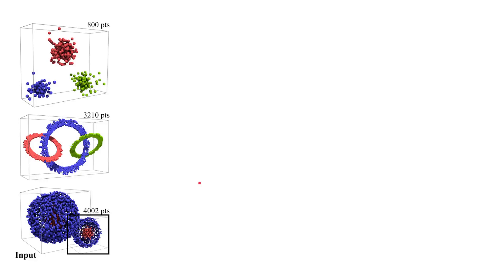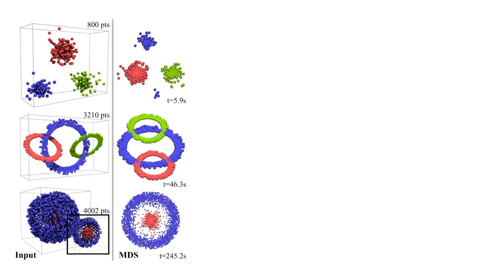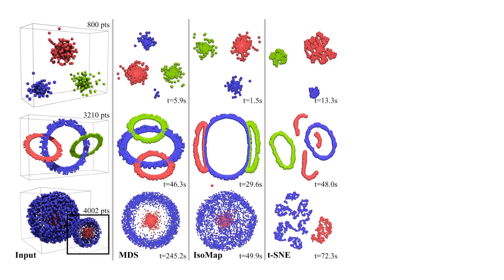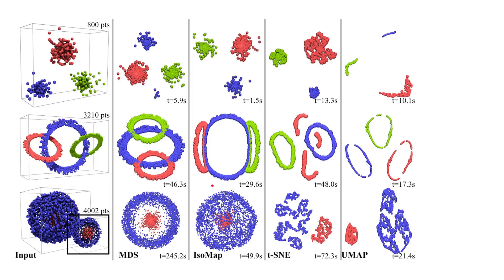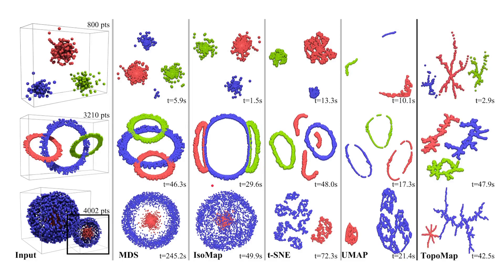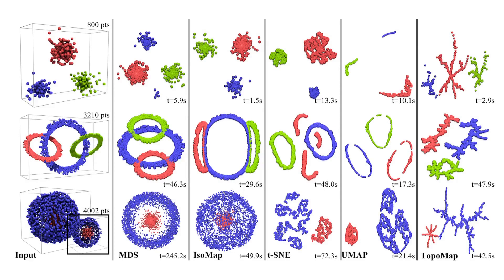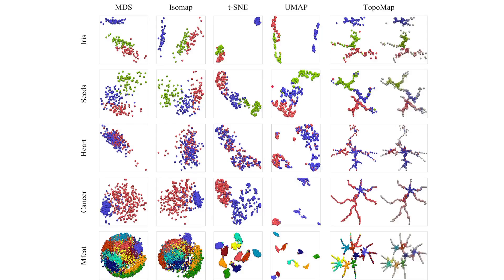TopoMap: A 0-dimensional Homology Preserving Projection of High-Dimensional Data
Authors: Harish Doraiswamy, Julien Tierny, Paulo J. S. Silva, Luis Gustavo Nonato, Claudio Silva
Multidimensional Projection is a fundamental tool for high-dimensional data analytics and visualization. With very few exceptions, projection techniques are designed to map data from a high-dimensional space to a visual space so as to preserve some dissimilarity (similarity) measure, such as the Euclidean distance for example. In fact, although adopting distinct mathematical formulations designed to favor different aspects of the data, most multidimensional projection methods strive to preserve dissimilarity measures that encapsulate geometric properties such as distances or the proximity relation between data objects. However, geometric relations is not the only interesting property to be preserved in a projection. For instance, the analysis of particular structures such as clusters and outliers could be more reliably performed if the mapping process gives some guarantee as to topological invariants such as connected components and loops. This paper introduces TopoMap, a novel projection technique which provides topological guarantees during the mapping process. In particular, the proposed method performs the mapping from a high-dimensional space to a visual space, while preserving the 0-dimensional persistence diagram of the Rips filtration of the high-dimensional data, ensuring that the filtrations generate the same connected components when applied to the original as well as projected data. The presented case studies show that the topological guarantee provided by TopoMap not only brings confidence to the visual analytic process but also can be used to assist in the assessment of other projection methods.